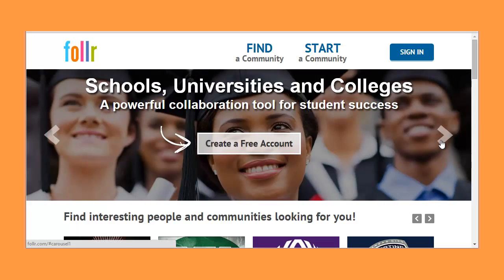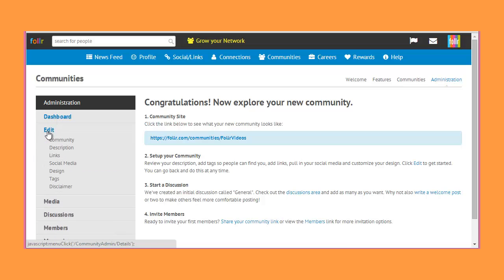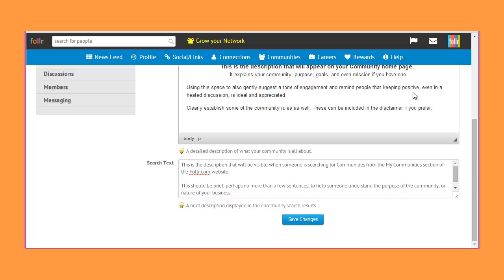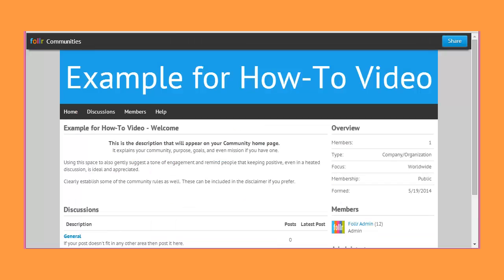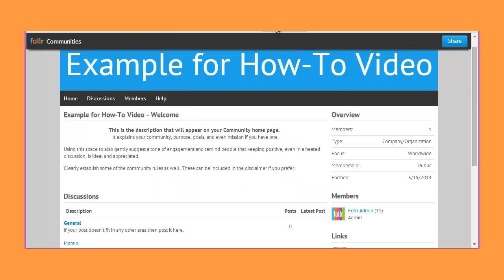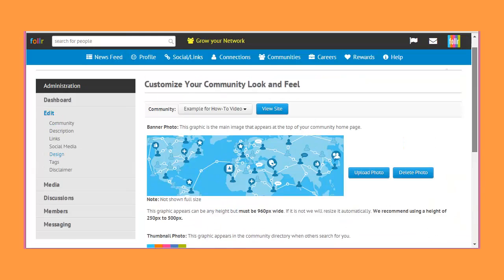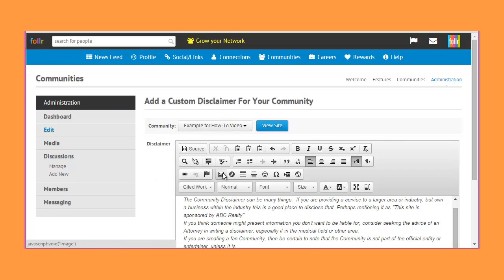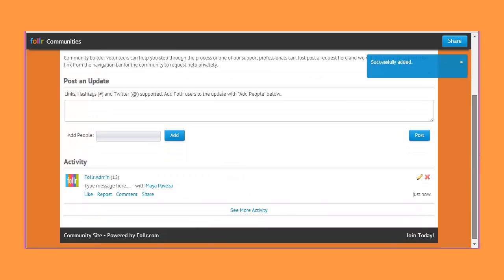How To Build Follr Community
Follr Inc

What is Follr Communities?
Follr allows anyone to create a vibrant, customized social community in minutes! Designed specifically for digital Communities, Follr communities supports groups of all sizes (from a dozen to multi-million users) and allows you to create your very own private social network.

Whether it be a social group of friends, a membership, organization engaged around a shared passion or interest, Follr gives you the ability to create, connect and own your very own Community!

Follr is the glue that pulls all of the pieces together and all you need to do is bring the idea and the Community.

It's social made simple, and all for free. What more could you want?

This video on the FollrSocial channel will show you:

"A Step-by-Step video guide on how to create your very own community"

Here we offer a video guide on exactly how to set up and customize your very own community using Follr. The video is detailed out by our community manager Maya Paveza and she gives a full recount on all the functionality on a real life case on how easy it really is to set up your own community.